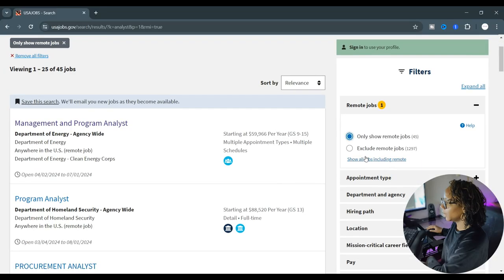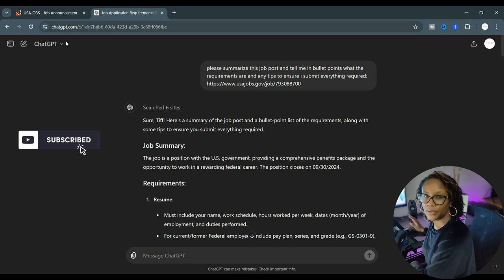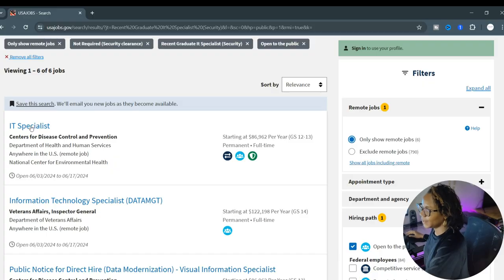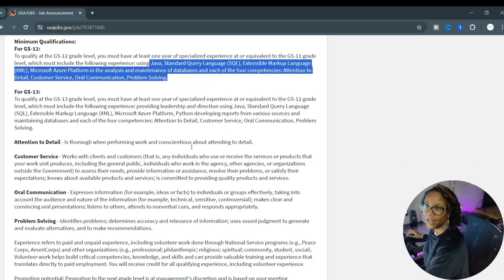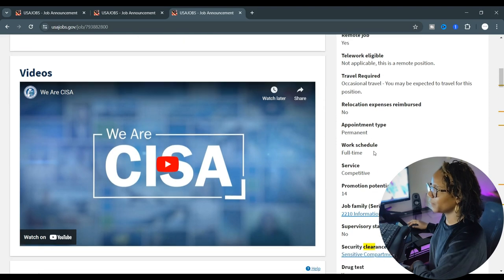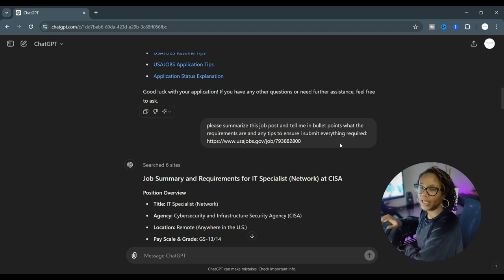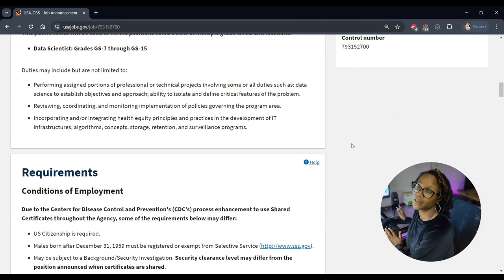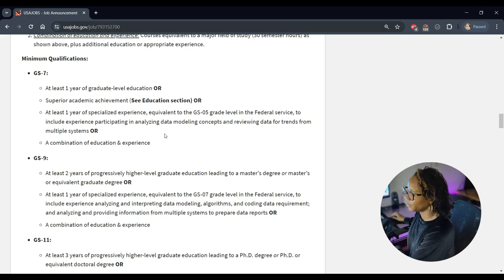$50,000+ Entry Level EXPERIENCE | NO Degree | High Paying REMOTE JOBS | Apply Now!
$50,000+ Entry Level EXPERIENCE | NO Degree | High Paying REMOTE JOBS | WFH Beginner Jobs 2024 - Apply Now!

In this video, explore and agency currently hiring remote jobs for entry-level to early career experience. These work from home job opportunities are currently available through USAJobs.gov.

These roles, suitable for those with no experience up to three years of experience, do not require security clearance or a tech degree, making them ideal for career changers. Learn a hack using ChatGPT to simplify job applications and get tips on applying effectively.

Opportunities include public health analyst, programming roles, IT tech positions, and data science jobs. Don't miss out on these roles; applications have deadlines as early as June 7th!

ASK YOURSELF:

What if you could leverage the power of AI to learn high paying in-demand skills and find hidden opportunities Fast & FREE?

Pick up a FREE downloadable ebook guide that teaches you how to use powerful AI tools like ChatGPT, Google Gemini, or Claude AI to
- learn anything fast and find hidden jobs not on LinkedIn or Indeed.

Leave A Comment: If You're NOT using AI tools (ChatGPT, Gemini, CoPolit, etc) to Level Up, What's Stopping You?

LINKS:

APPLY NOW! DEADLINE APPROACHING
Let me know if you like these government jobs that work from home:

IT Specialist (INFOSEC) - DEADLINE is JUNE 7th!
IT Specialist - DEADLINE is JUNE 17th!